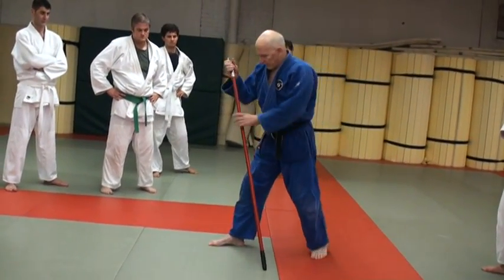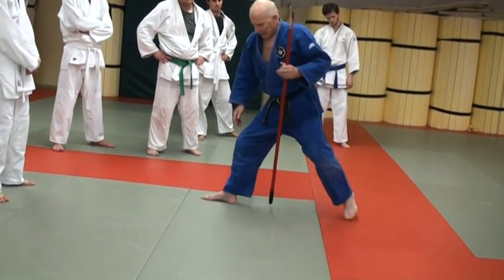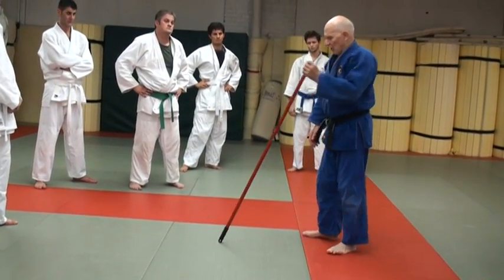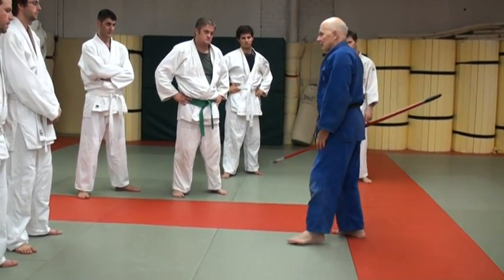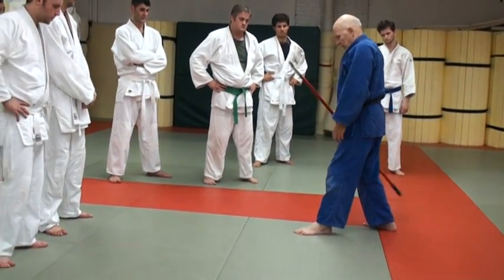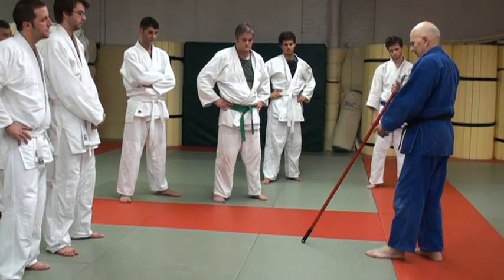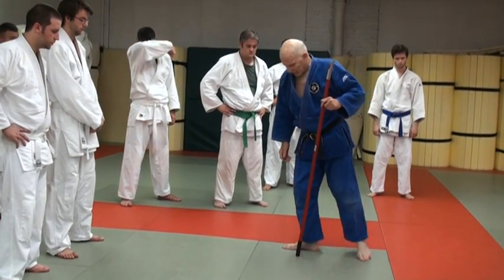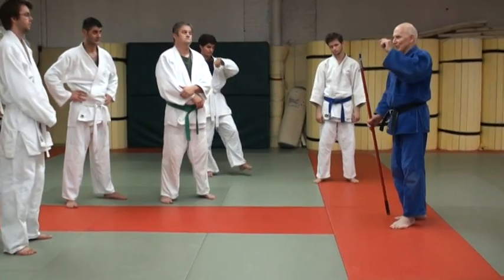Ko Uchi Gari Principle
The Principle of Ko Uchi is explained by Sensai Bob.